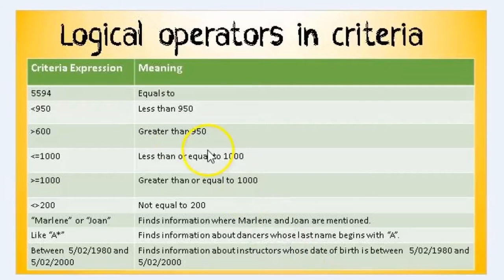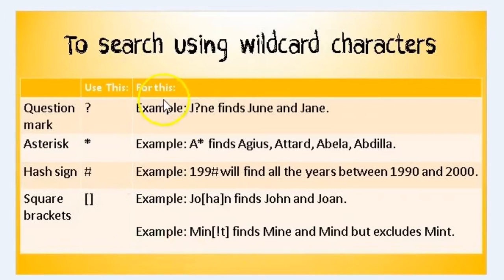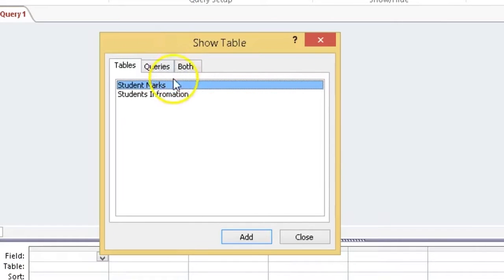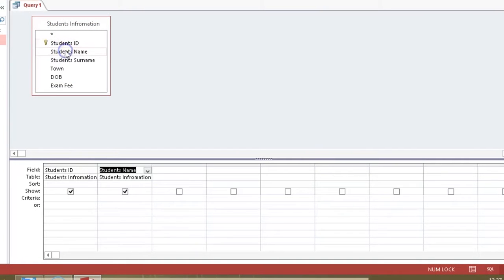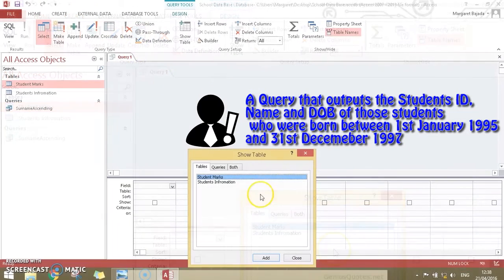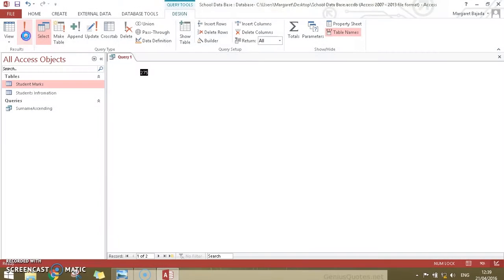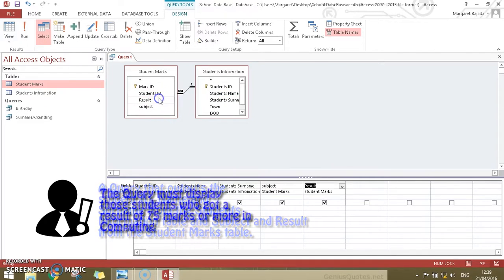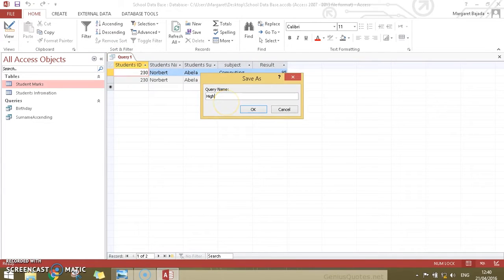Databases: Topic 4 - Queries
Fourth video from a series of tutorials on Databases. This video makes use of queries - both simple and compound.